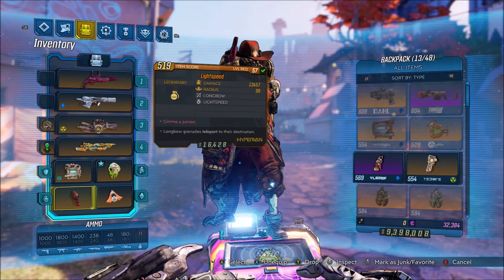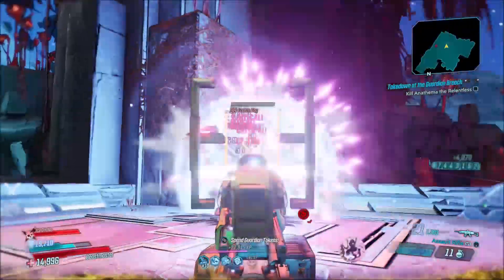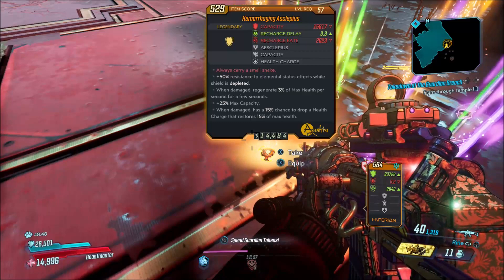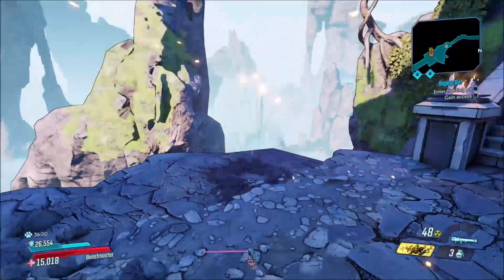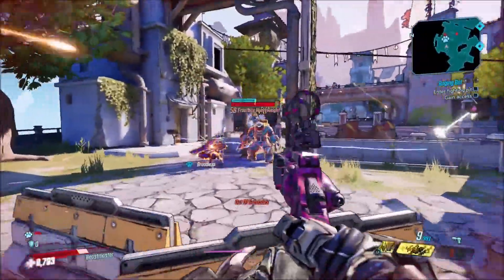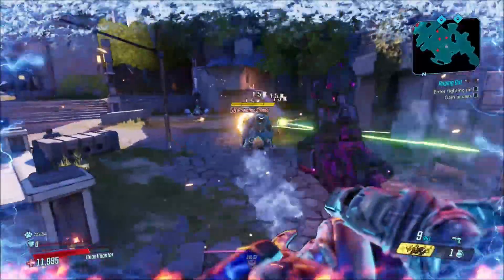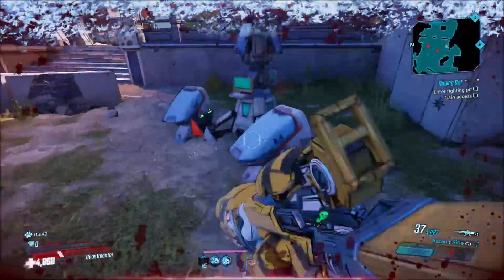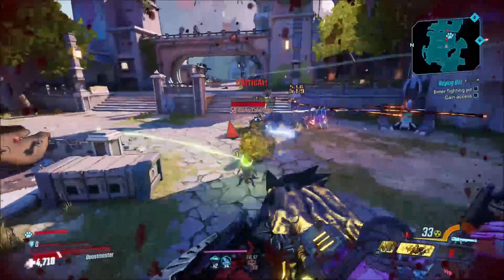Borderlands 3 "Lightspeed" Legendary Gear Guide!